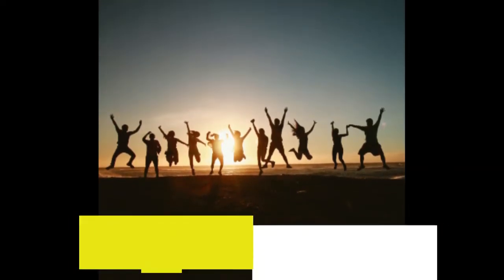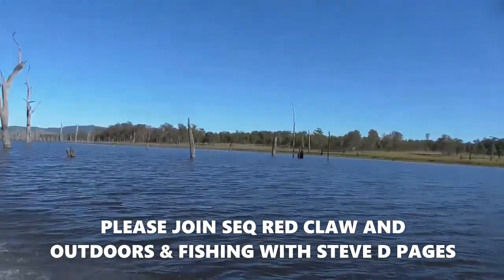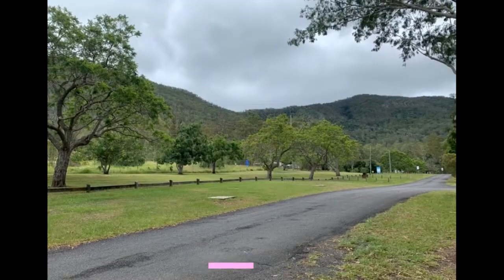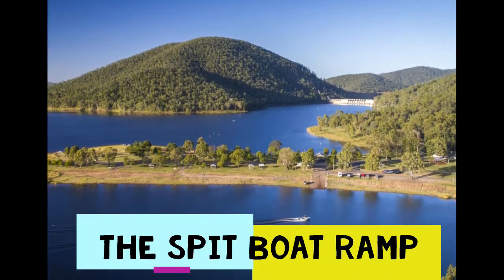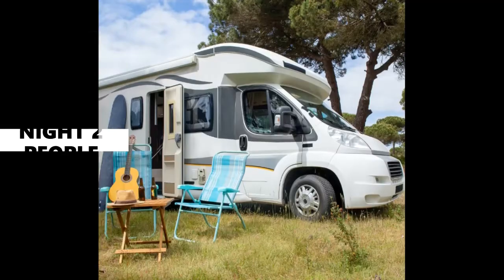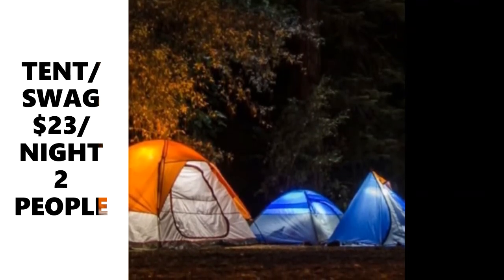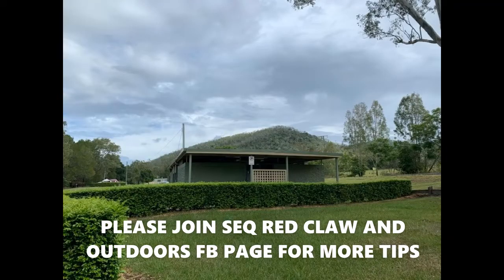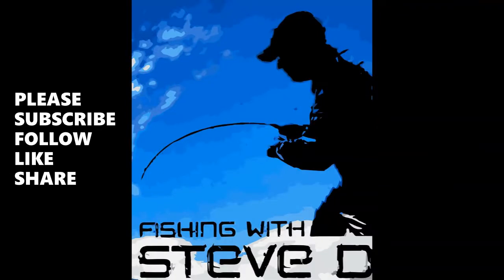SOMERSET DAM CAMPING BEST CAMPING SOMERSET DAM FISHING RED CLAW CAMPING QUEENSLAND CAMPING QLD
part 1 of 3 best camping options at Somerset dam fishing red claw stay tune for our next part two best camping options somerset dam camping best camping options camping world camping near me camping chairs camping tent camping lantern camping gear camping stores near me
PLEASE JOIN SEQ RED CLAW AND OUTDOORS FB PAGE & FISHING WITH STEVE D PAGES FOR MORE TIPS & PRIZES